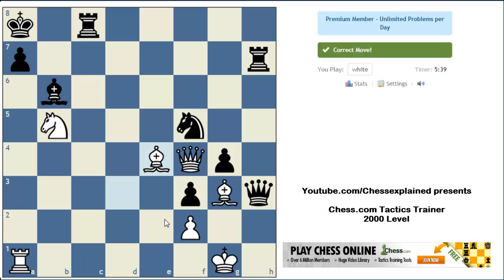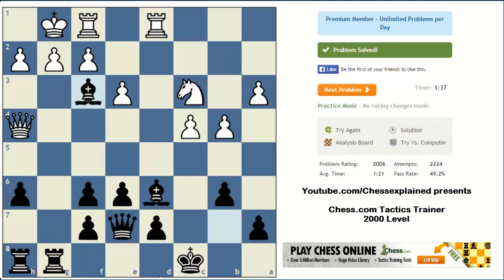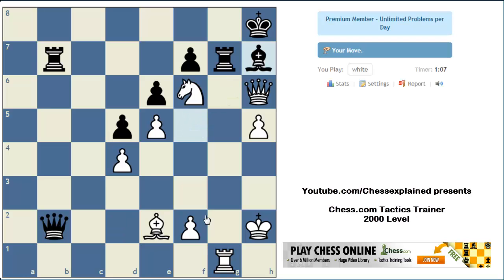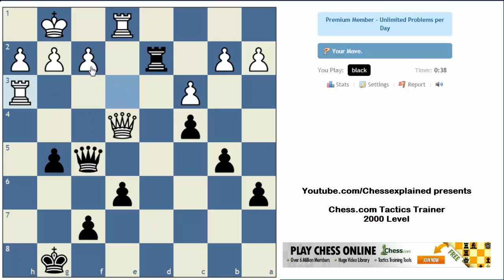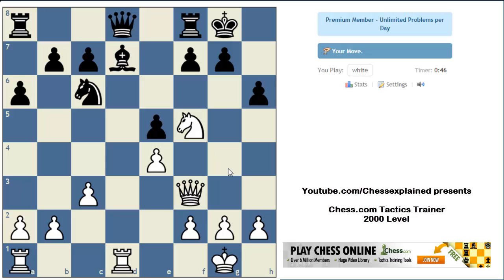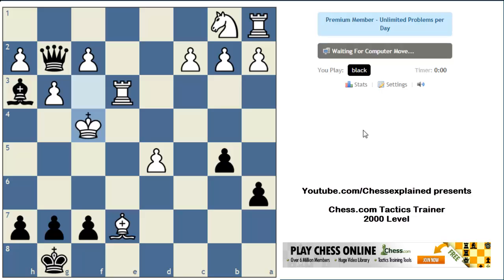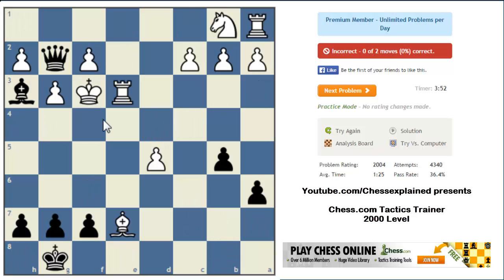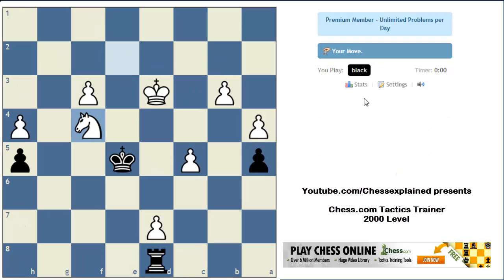Calculation and Tactics #006 - Chess.com Tactics Trainer 2000 Level